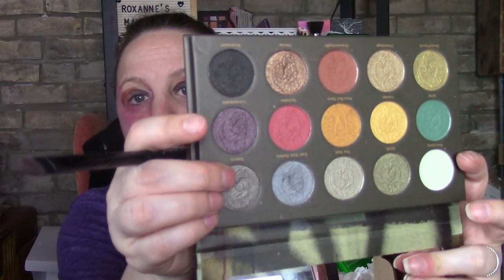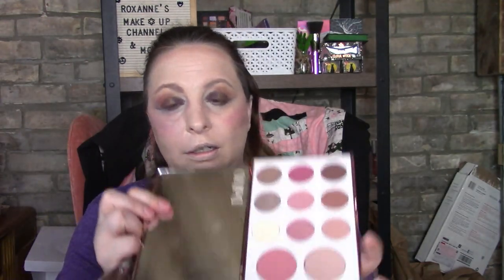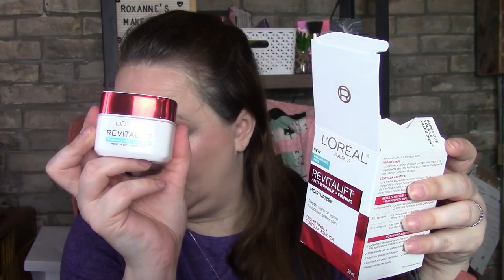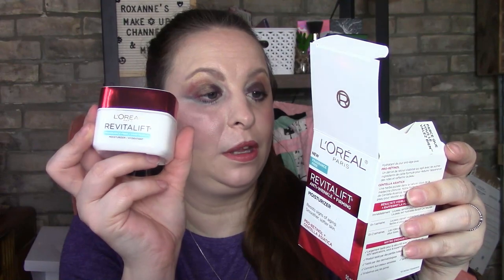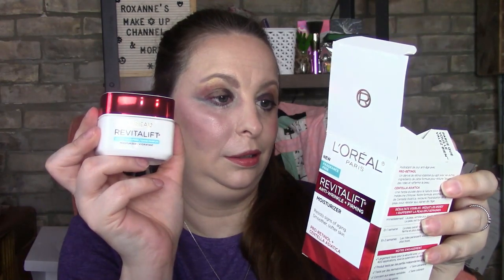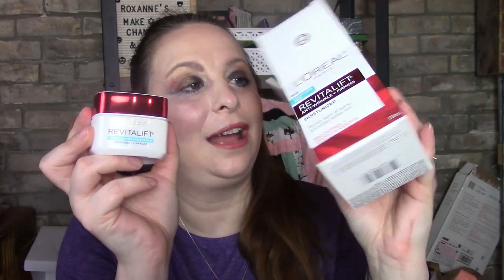GRWM Nomad Berlin palette and some more samples plus I won some products from L'Oreal!!